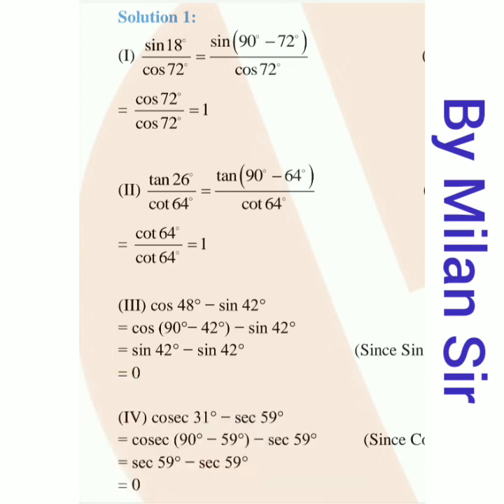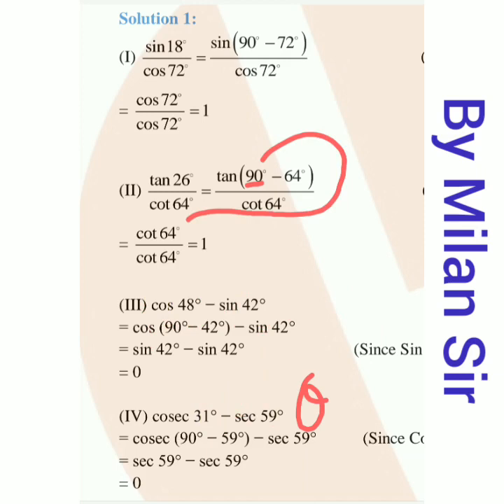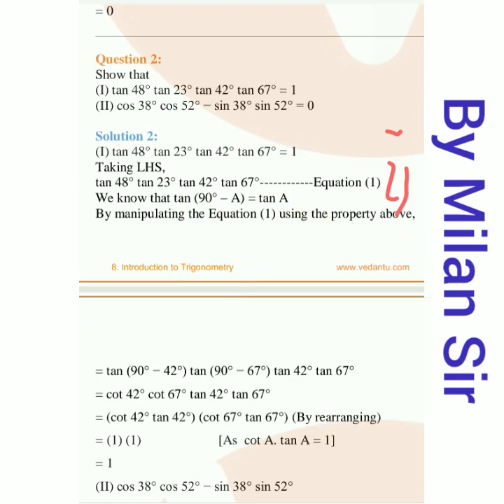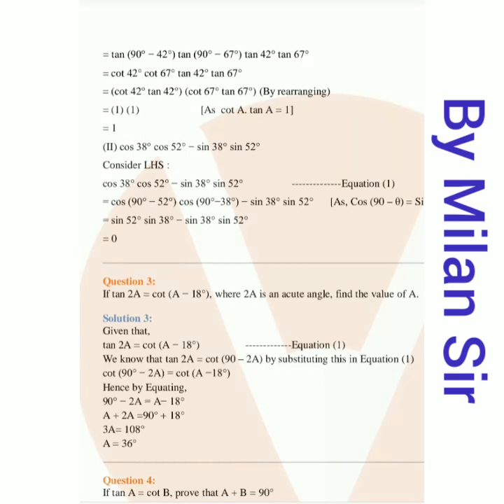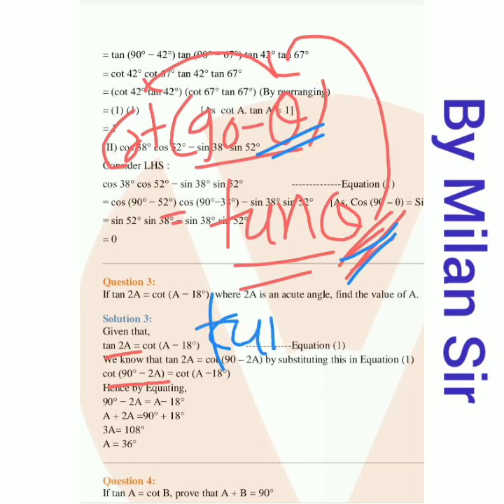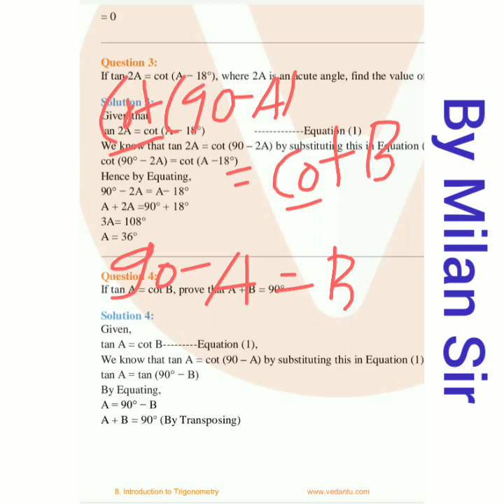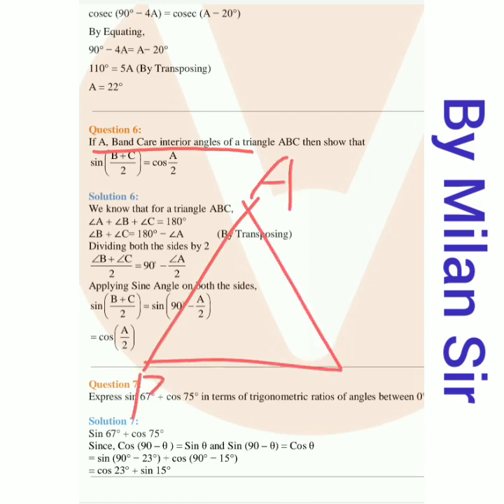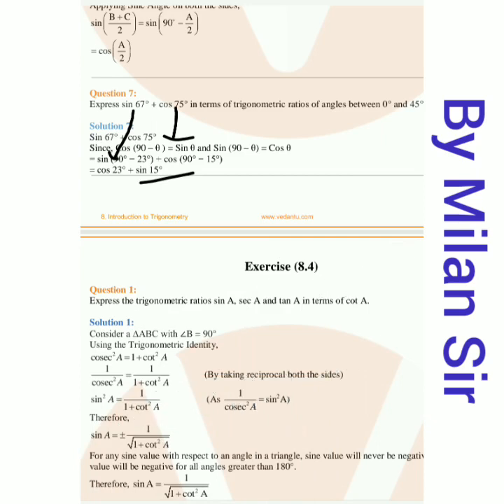INTRODUCTION TO TRIGONOMETRY || Ex-8.3 || NCERT Class 10 || Mathematics || Part 7